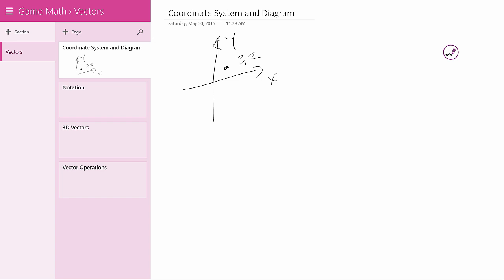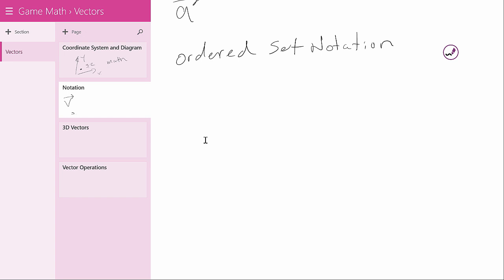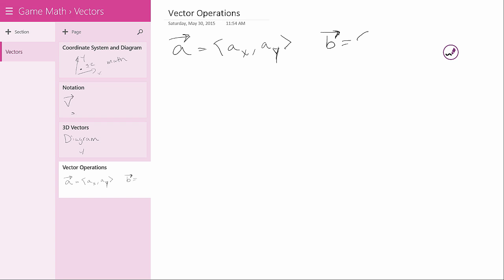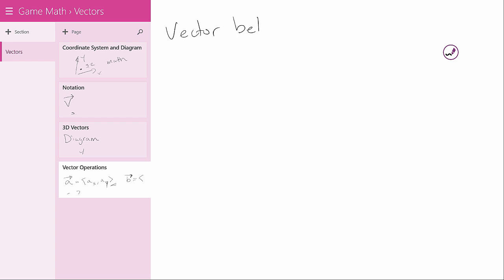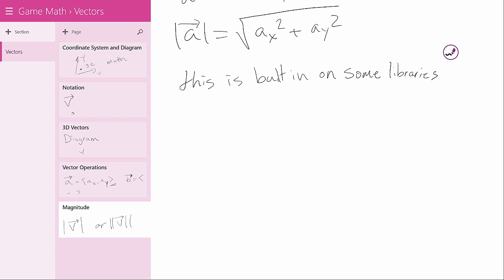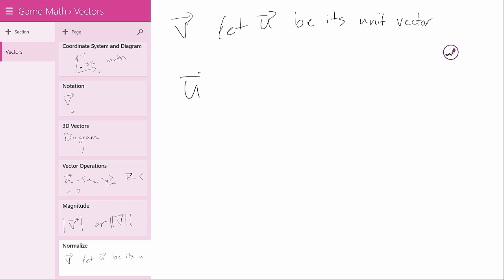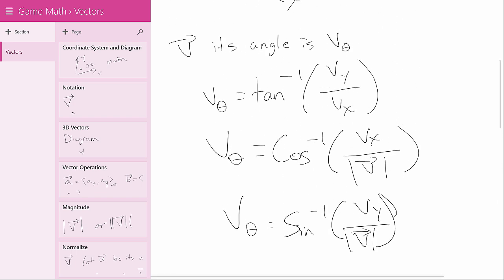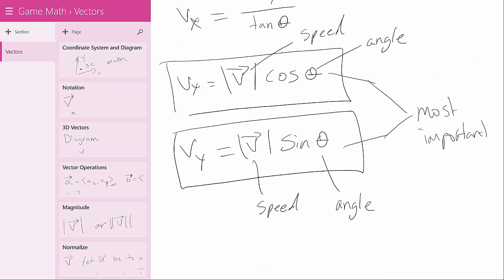[Game Math] Tutorial 1 - Vectors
Welcome to a new and exciting series covering Game Math!  This series will cover mathematics and physics related to game developers.  We will be focusing on 2D for now, but we will get to 3D later.

This is the very first tutorial of Game Math!  In this tutorial, I discuss vectors and vector math that will help during game development.  The most common operation that you will use is building a vector from your object's speed and angle.